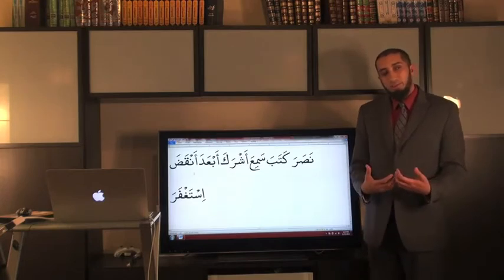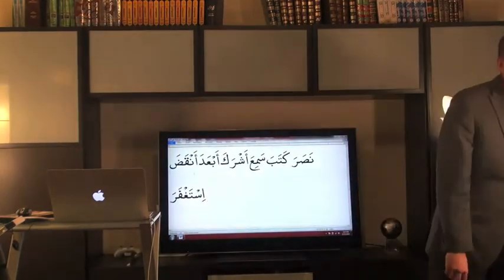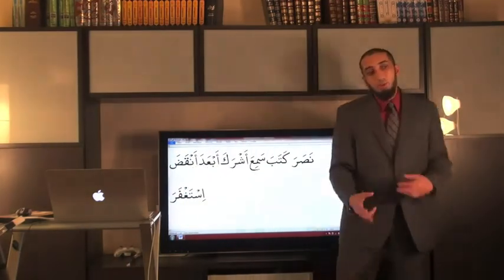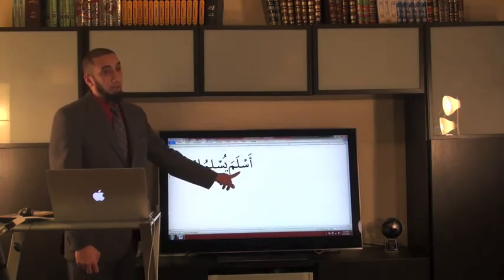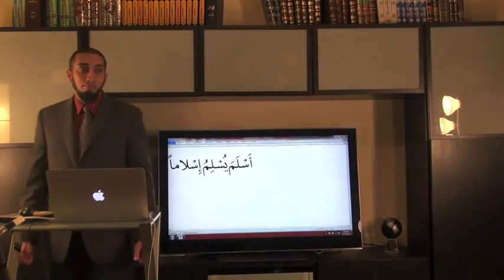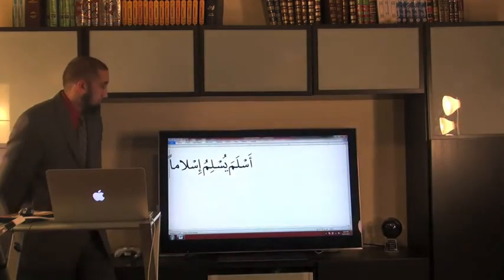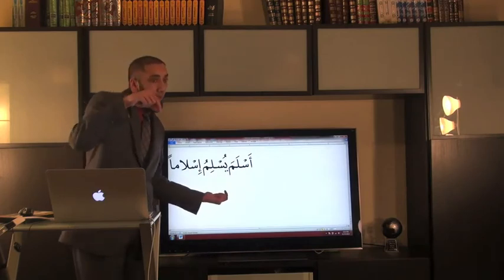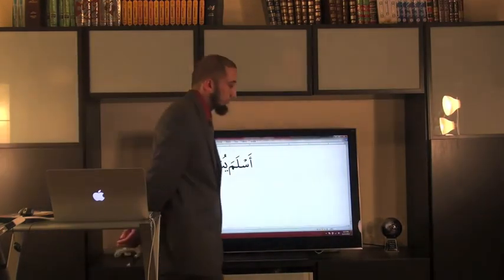03 02 01 Aslama Akhbara Family Part 1 Arabic with Husna